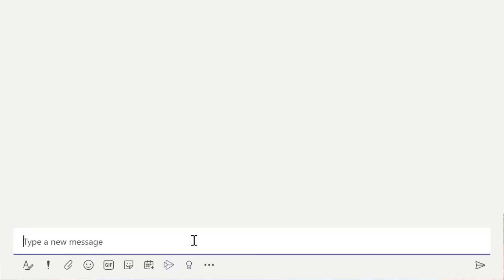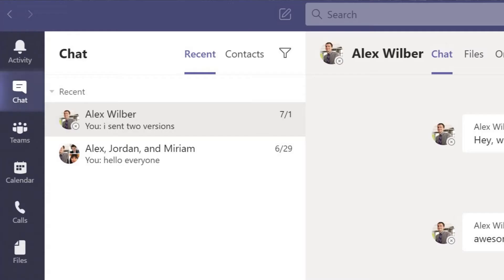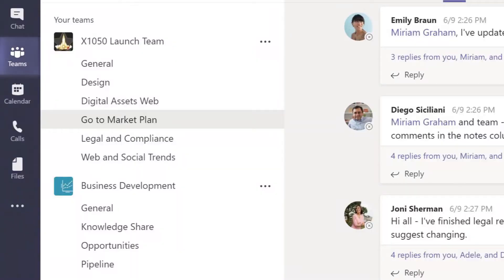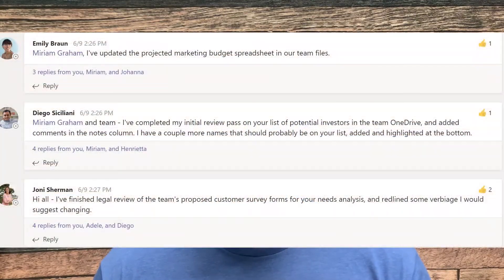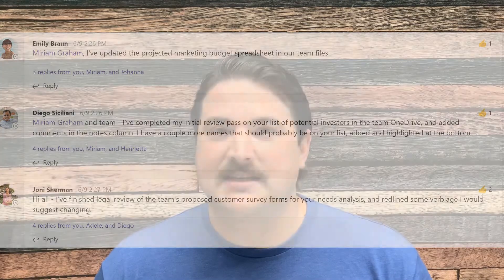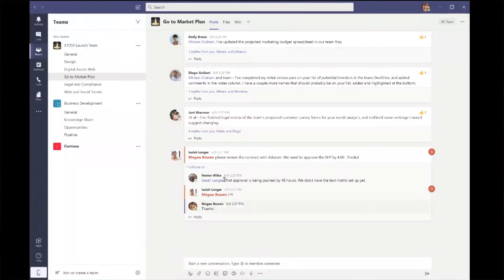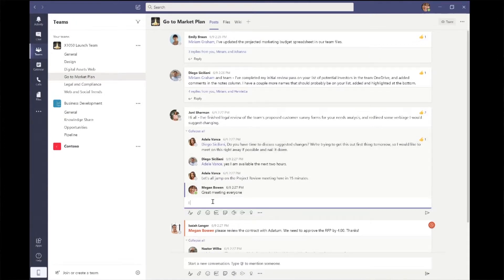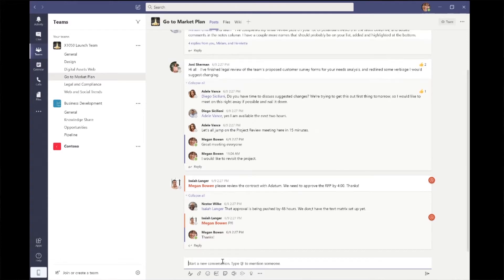Keeping Your Work Chats Organized in Microsoft Teams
Microsoft Teams is a communications hub that incorporates a variety of communication methods for businesses to keep in contact while working remotely. Such methods include text-based chat, video and audio conferencing, as well as regular telephony. In this video, we will show you how to keep your text-based Team chat conversations organized in a sea of chats.